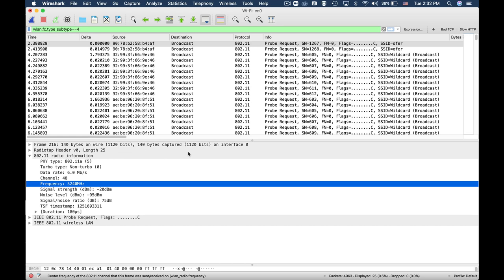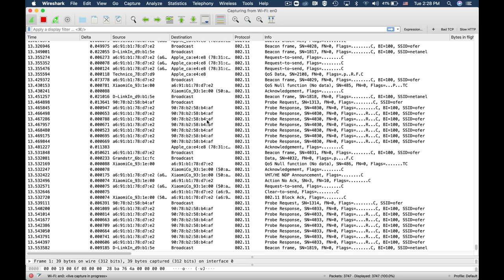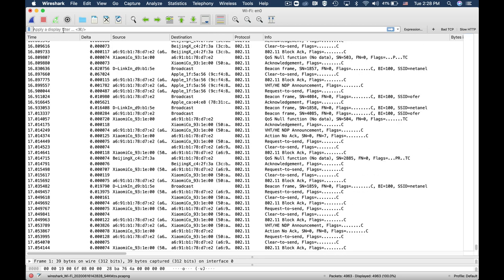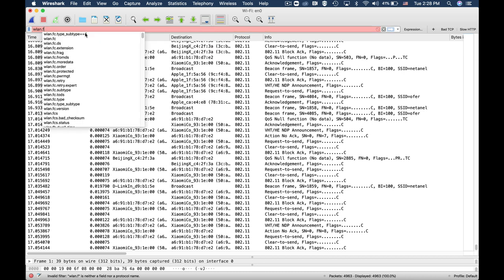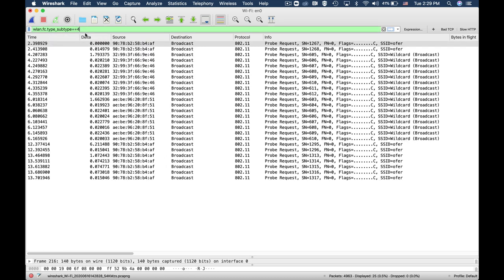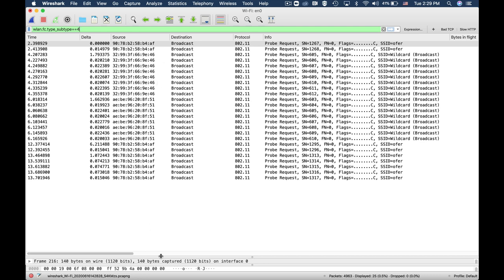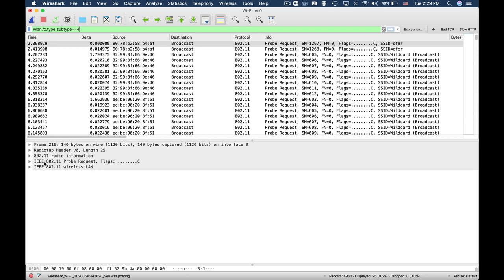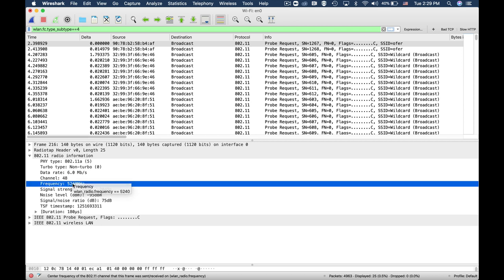Searching for Wi-Fi - A Wireshark View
in this Searching for Wi-Fi  - A Wireshark View video, you will learn how a smartphone looks for wifi network using probe requests and see the action in wireshark